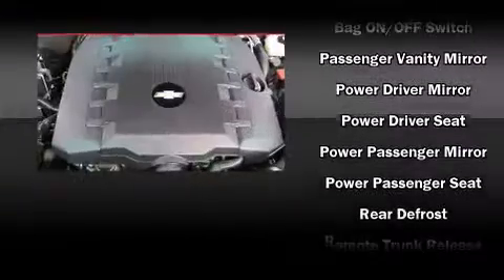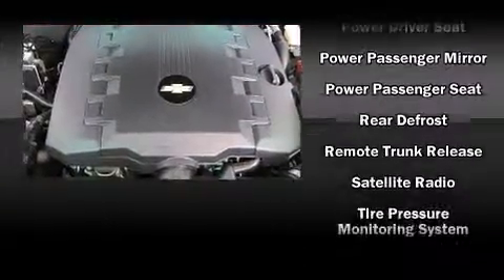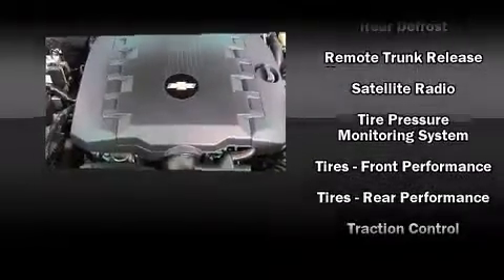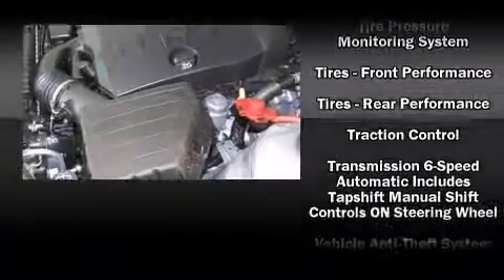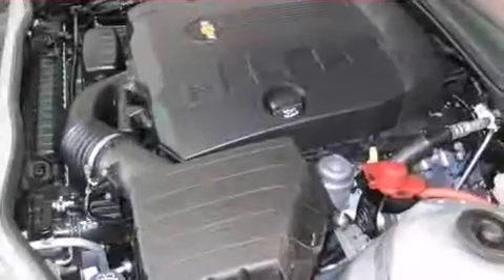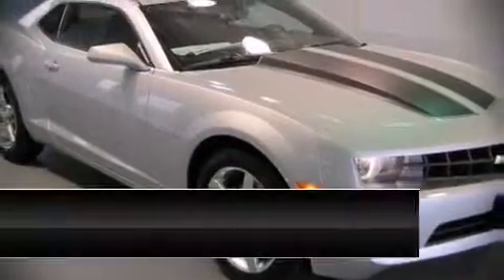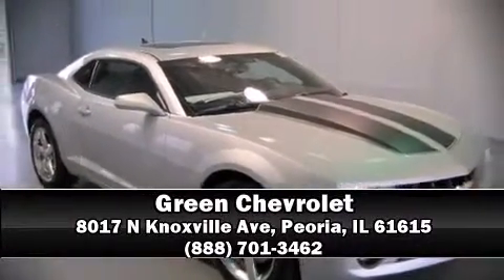2011 Chevrolet Camaro in Peoria, IL 61615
Green Chevrolet
8017 N Knoxville Ave

Get excited about the 2011 Chevrolet Camaro. This 2 door, 4 passenger coupe will allow you to take command of the road with confidence! Chevrolet made sure to keep road-handling and sportiness at the top of it's priority list. It features an automatic transmission, rear-wheel drive, and a refined 6 cylinder engine. Top features include remote keyless entry, a tachometer, a trip computer, power front seats, fully automatic headlights, power door mirrors, power windows, and much more. Chevrolet ensures the safety and security of its passengers with equipment such as: dual front impact airbags with occupant sensing airbag, head curtain airbags, traction control, brake assist, a panic alarm, onStar, and 4 wheel disc brakes with ABS. Various mechanical systems are monitored by electronic stability control, keeping you on your intended path. We'd also be happy to help you arrrange financing for your vehicle. Stop by our dealership or give us a call for more information.